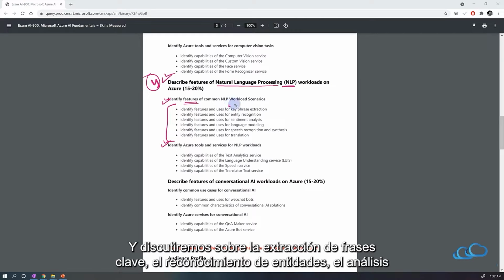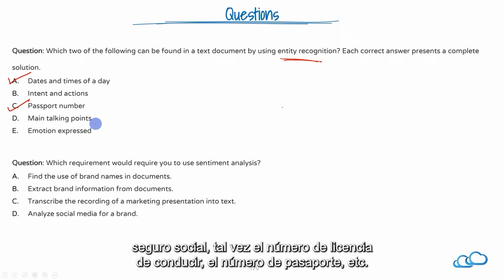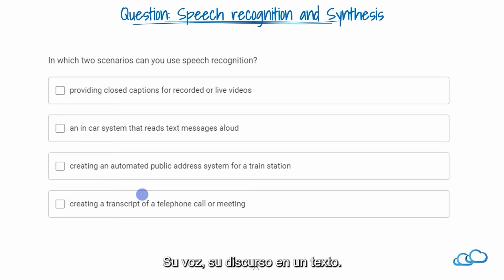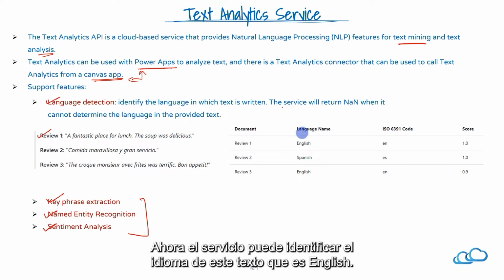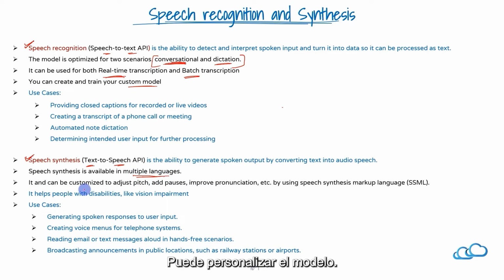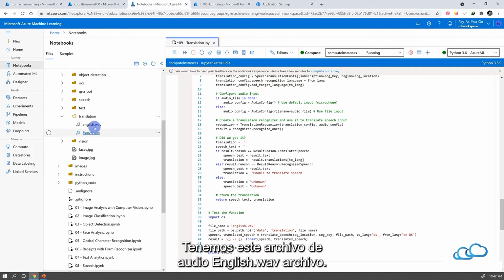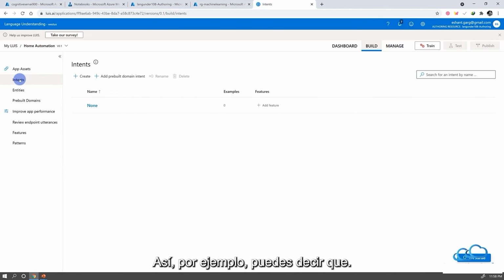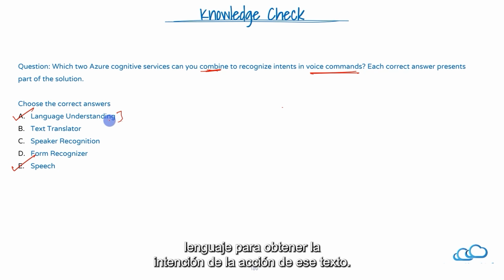6. Cargas de trabajo de procesamiento del lenguaje natural (NLP) en Azure (15-20%)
1. Objetivos de aprendizaje
2. ¿Qué es el procesamiento del lenguaje natural?
3. Extracción de frases clave versus reconocimiento de entidades versus análisis de sentimientos
4. Modelado del lenguaje
5. Reconocimiento y síntesis de voz
6. Traducción
7. Introducción a las herramientas y servicios de Azure para NLP
8. Servicio de análisis de texto
9. Servicio de voz
10. Servicio de traducción
11. Servicio de comprensión del lenguaje (LUIS)